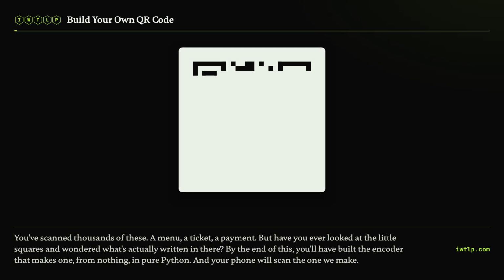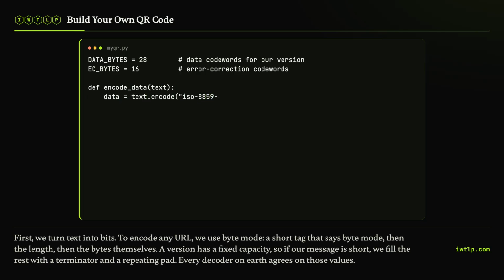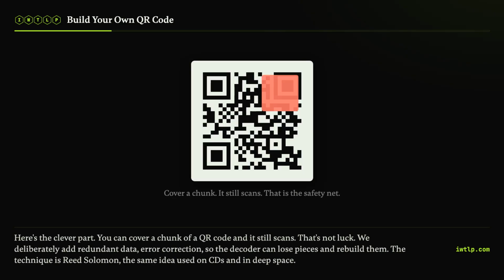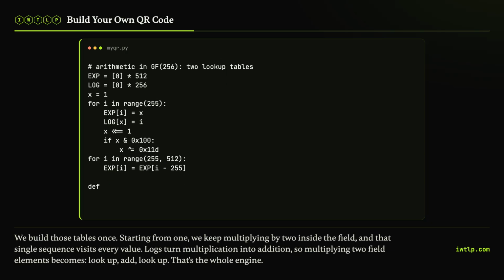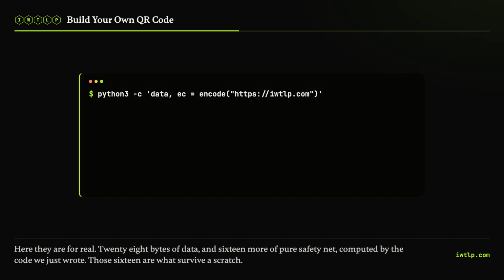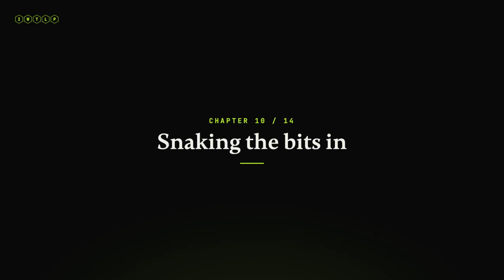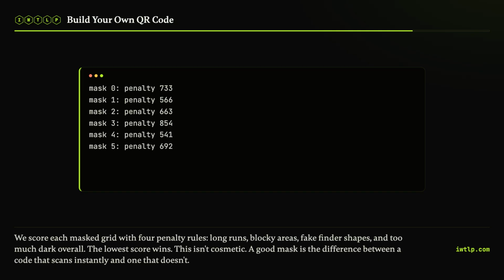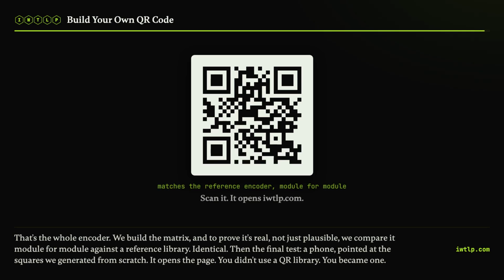I Built a QR Code Generator From Scratch (and your phone can scan it)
QR codes are everywhere, and the math inside them is genuinely clever. So we build a QR encoder from nothing in pure Python: turn text into bits, add Reed-Solomon error correction over a finite field, lay out the matrix with its finder and timing patterns, pick the best mask, and write the format info. Then we compare our output module for module against a reference encoder. Identical. And your phone scans the one we made.

What we build:
- byte-mode encoding: text into codewords
- Reed-Solomon error correction (the reason a scratched code still scans)
- GF(256), the finite field it all runs in (it is just two lookup tables)
- the matrix: finder patterns, timing, alignment
- masking: eight patterns, scored by penalty, lowest wins
- the format strip, with its own error correction
- proof: identical to a reference encoder, and it scans

Learn it by building it.